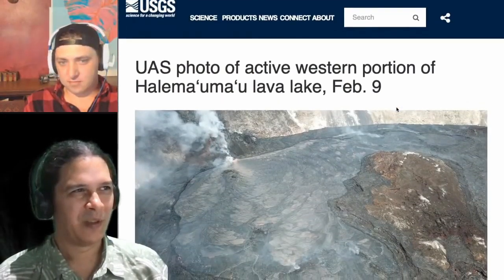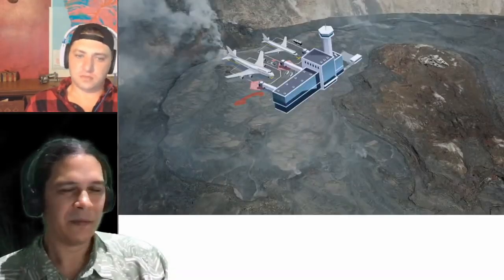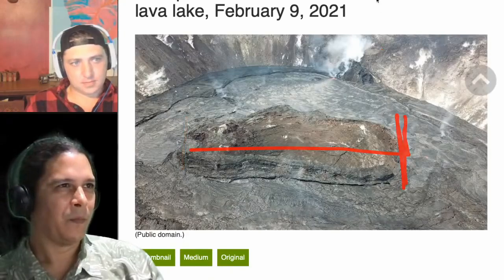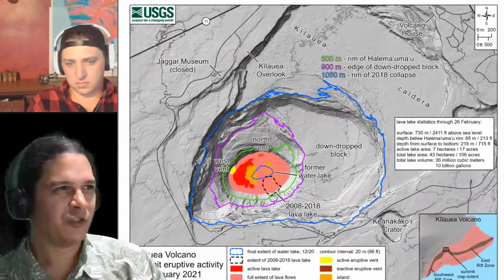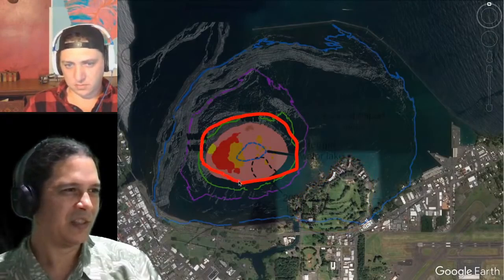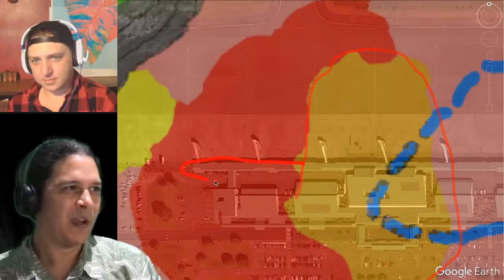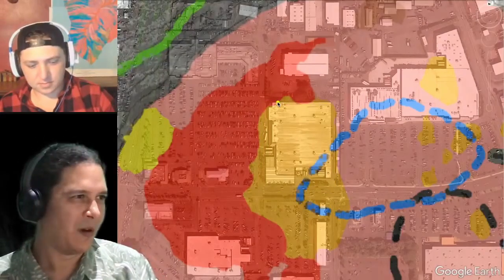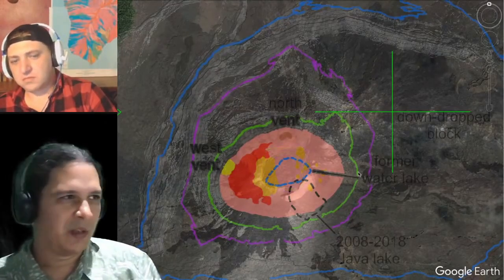Superimposing Vehicles Into Kilauea Volcano For Scale - Stream Highlight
Clip from our March 2nd livestream comparing the Halema'uma'u lava lake size to airplanes and cruise ships with the help of Photoshop. The scale comparisons really help put the eruption inside the Kilauea summit into perspective.